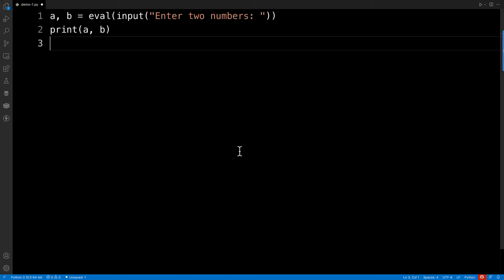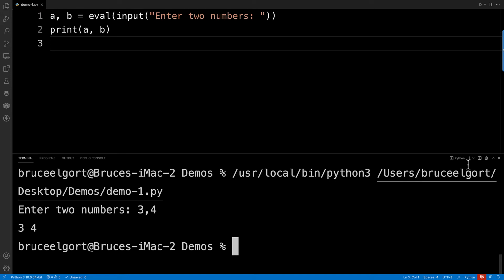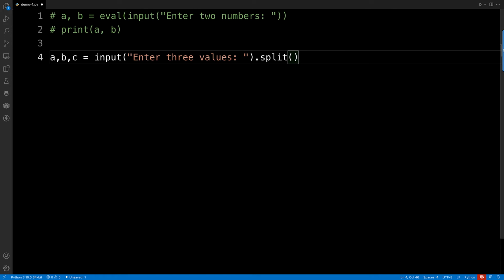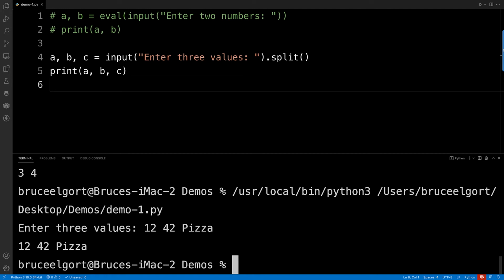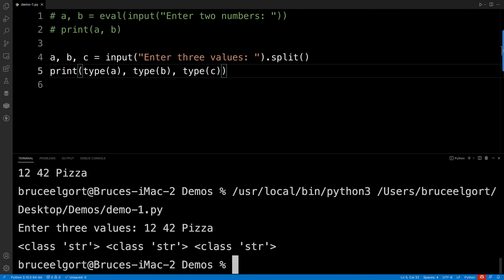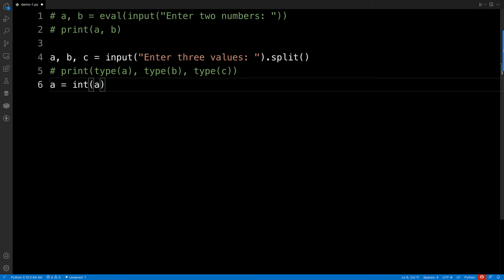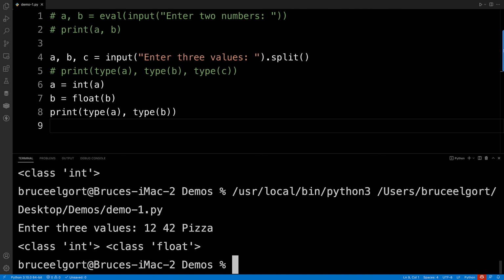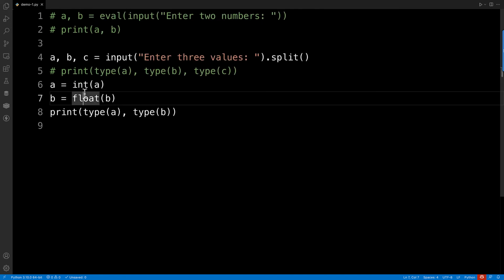CTEC 121: More on Simultaneous Assignment in Python